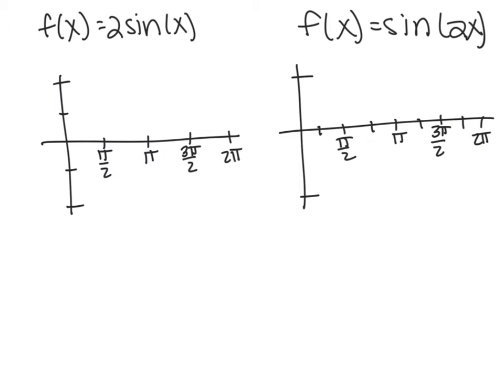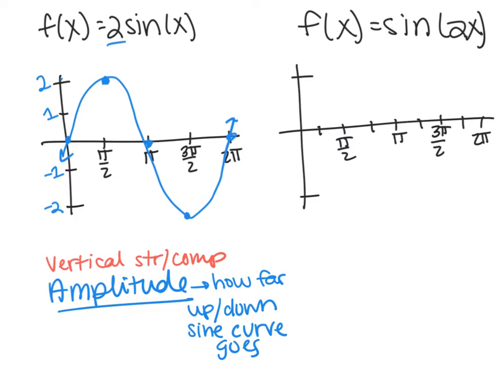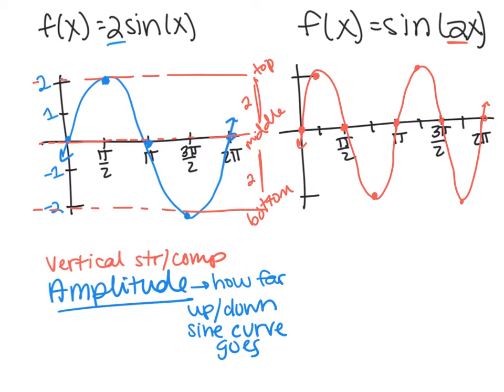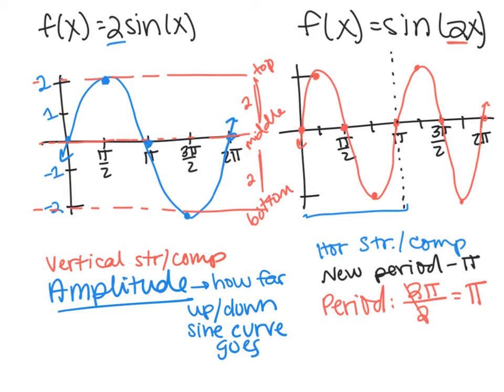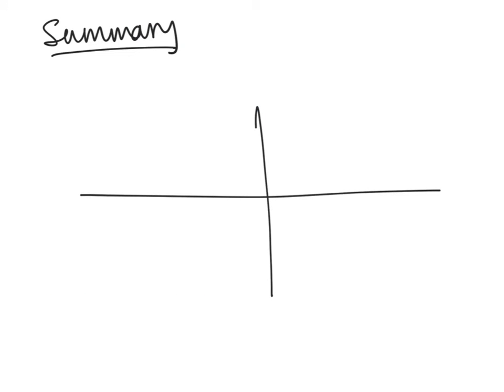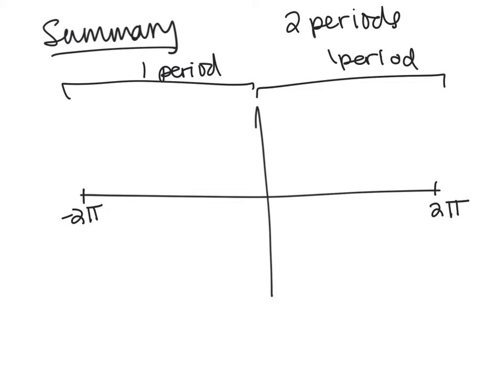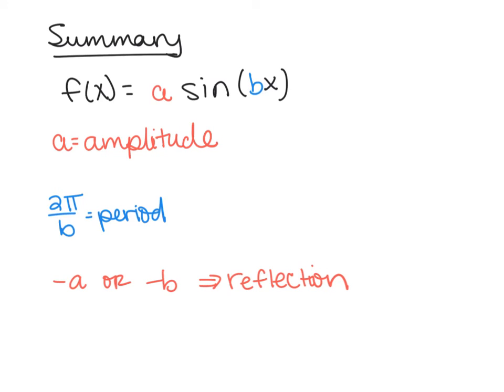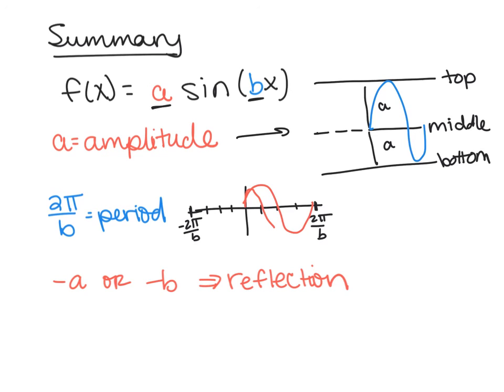Sine Transformations - Amp and Period Notes